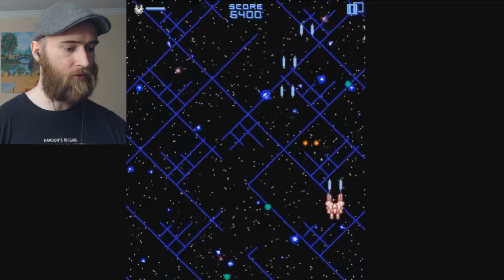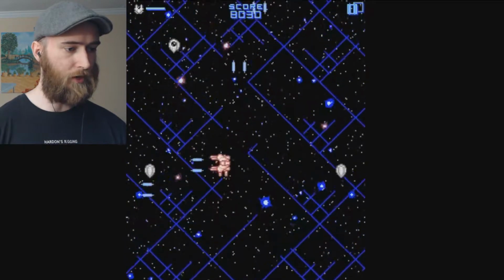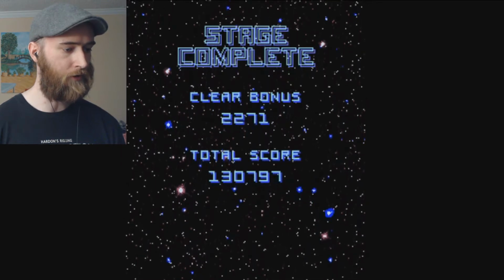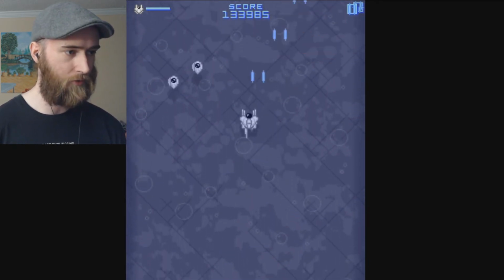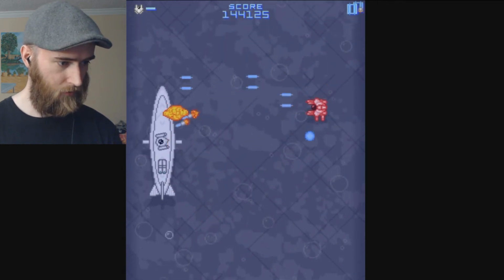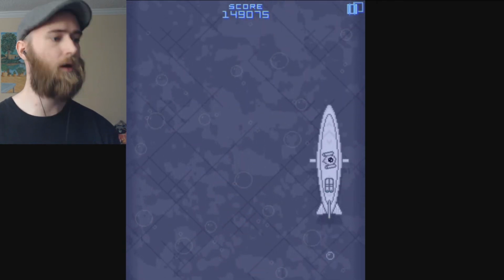Mobile Astro! - Stage 1 - 4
Today we try out a mobile game for Steam called Mobile Astro! Developed by Raxasoft Games, it's a vertical schmup through space! Will we descend into bullet hell? Tune in to find out!

Give Raxasoft games some love! Check out their Youtube page!

My most recent video can be found here!